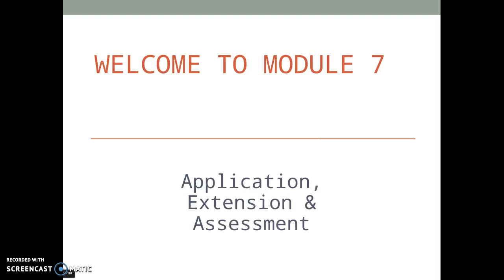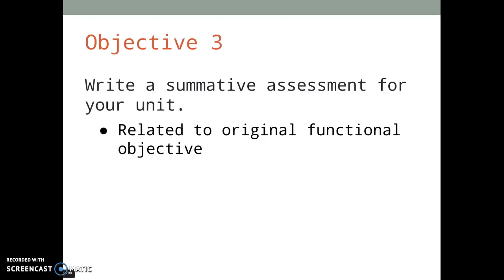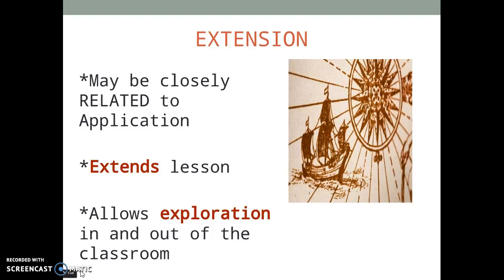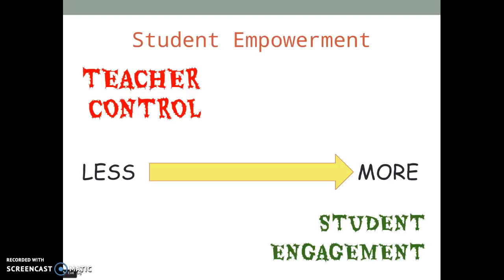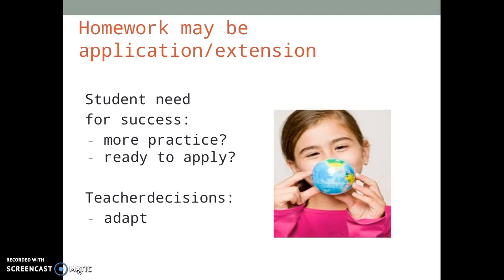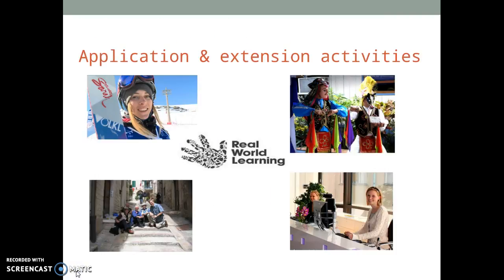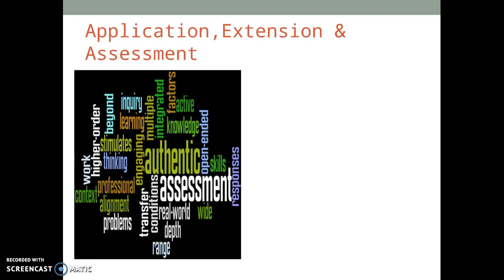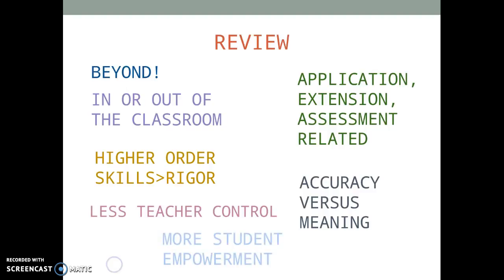CapWLP OLF Module 7A